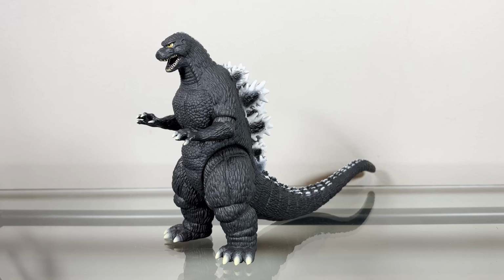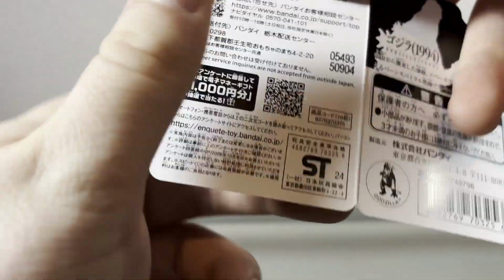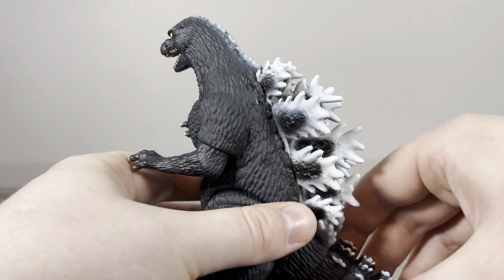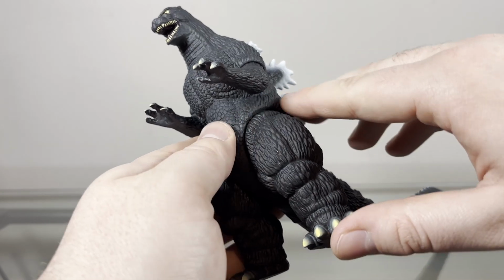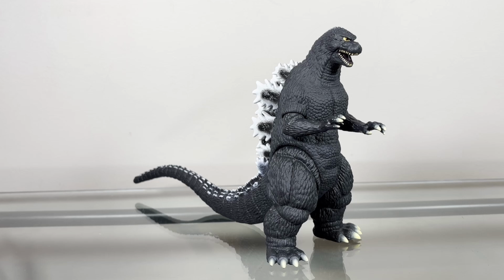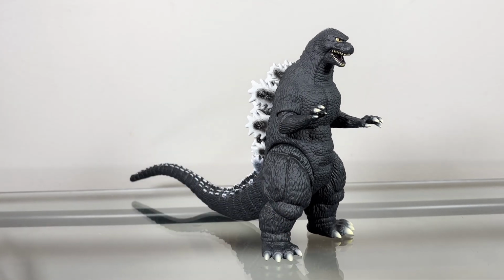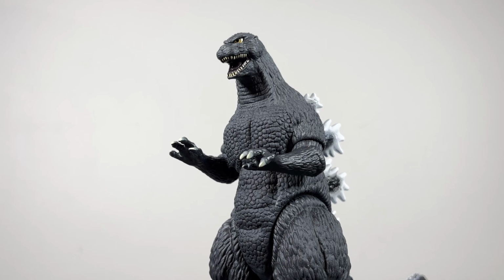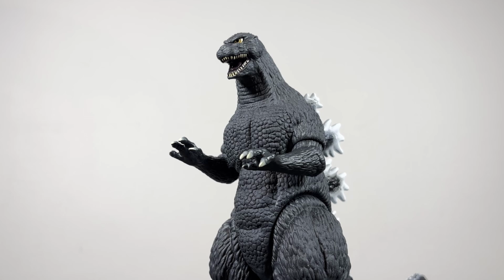Godzilla Store Exclusive Bandai Movie Monster Series Godzilla (1994) Review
Today I will review the Godzilla Store Exclusive Bandai Movie Monster Series Godzilla (1994).

Hashtags